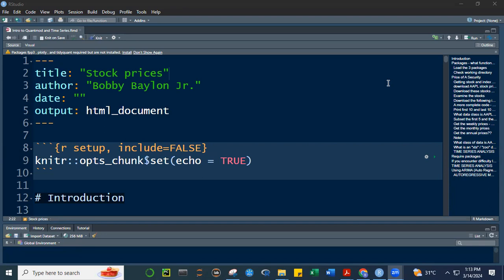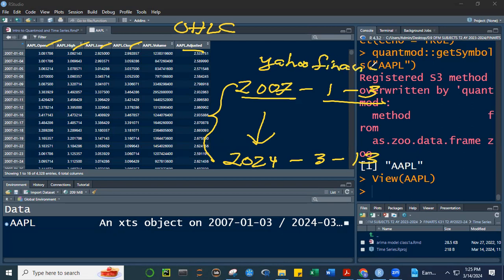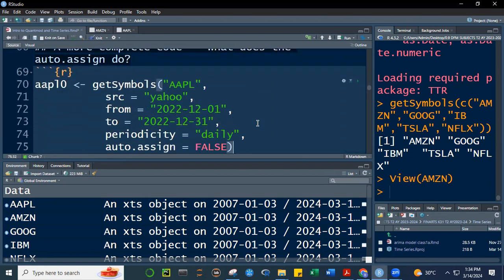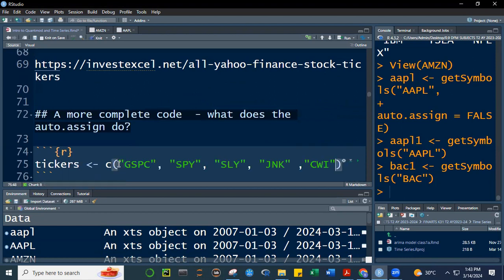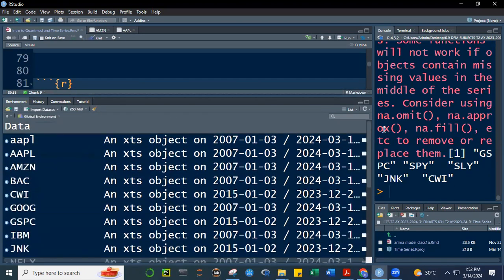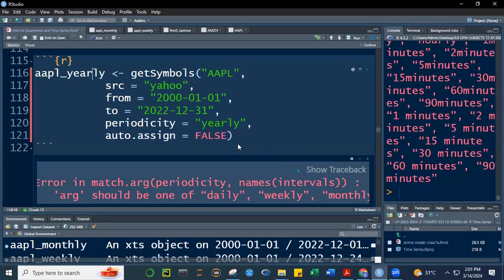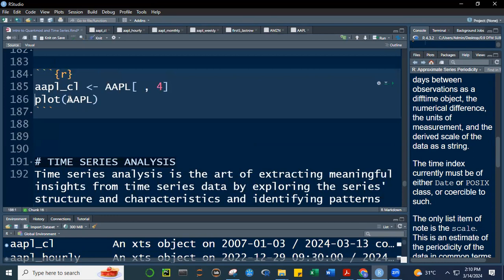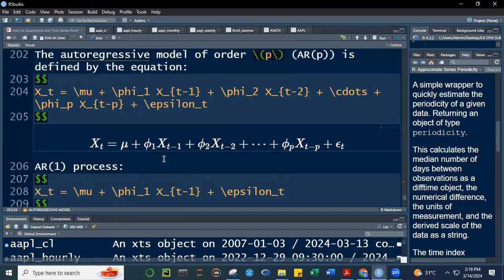FINARTS K31 March 14, 2024 Time Seriesv ARIMA 1